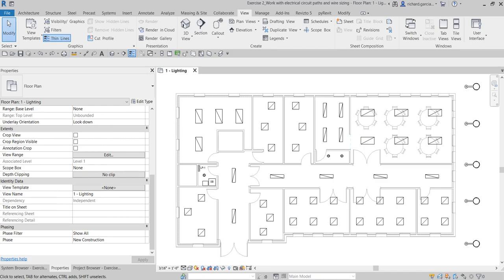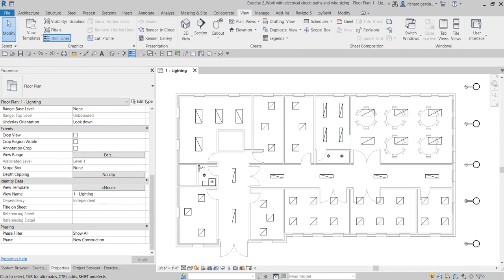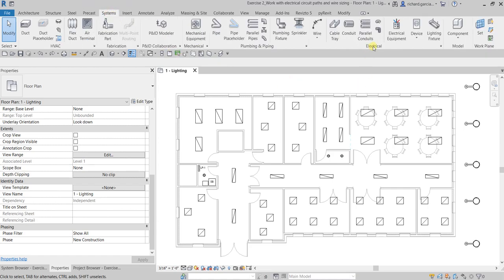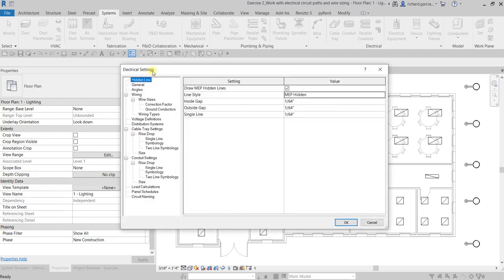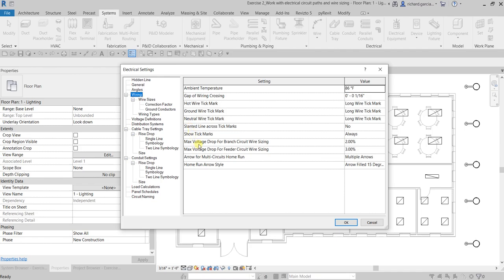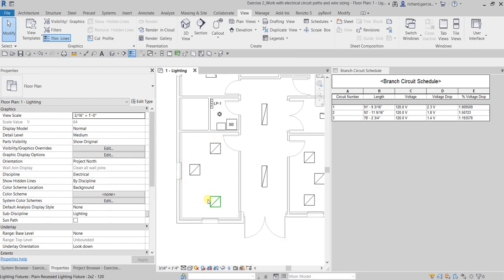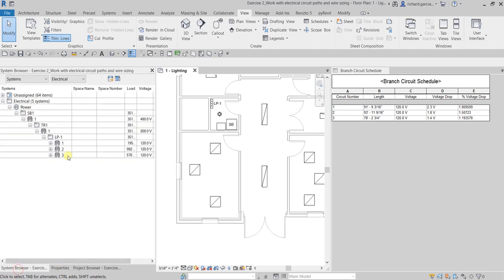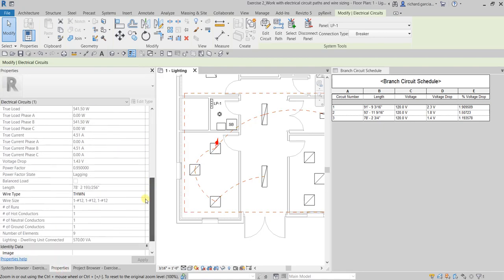REVIT FOR ELECTRICAL DESIGN: ELECTRICAL CIRCUIT PATHS AND WIRE SIZING